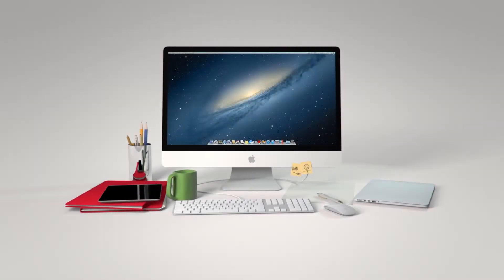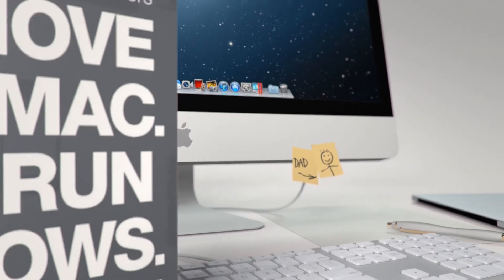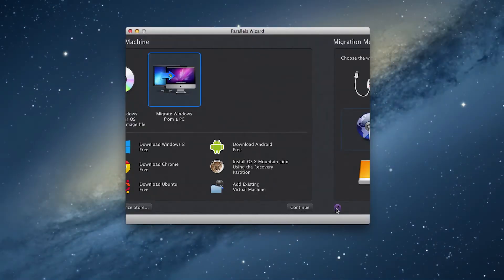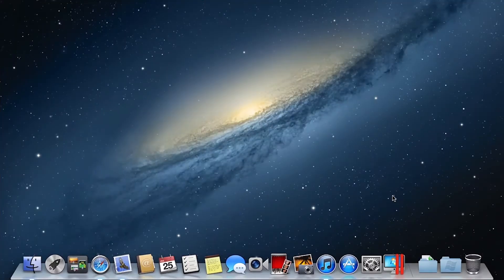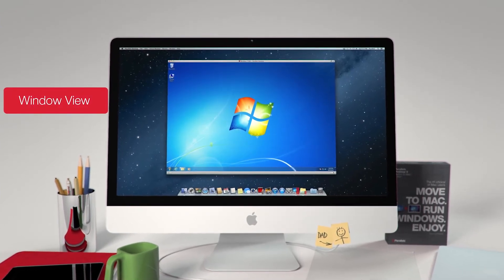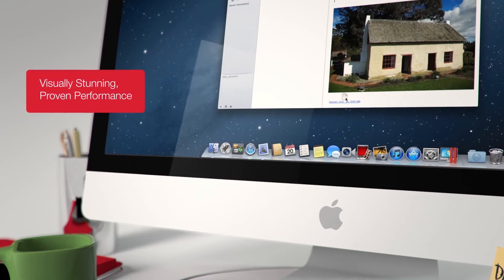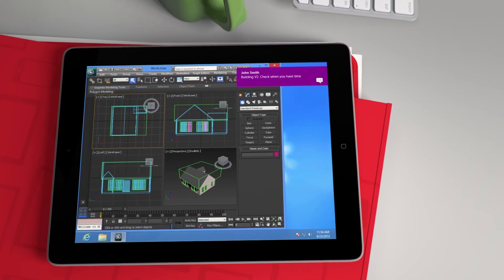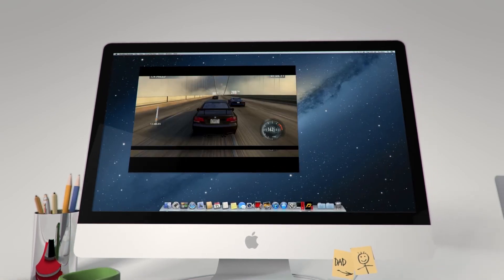Discover Parallels Desktop 8 Switch to Mac Edition v2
Business programs, financial software, games and more — you can easily bring all your Windows applications to your Mac with Parallels Desktop 8 Switch to Mac Edition. With software, hardware, and step-by-step tutorials in the box, a smooth, seamless transition is quick and easy. Simple installation and easy-to-follow file transfer steps will have you running Mac OS X and Windows programs side-by-side on your Mac in no time!